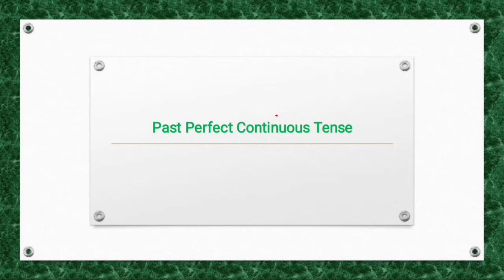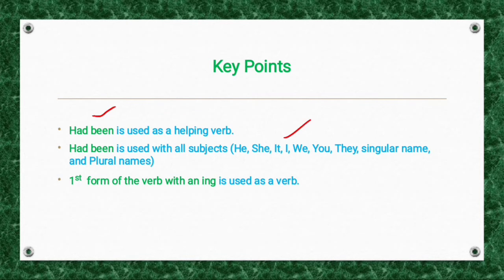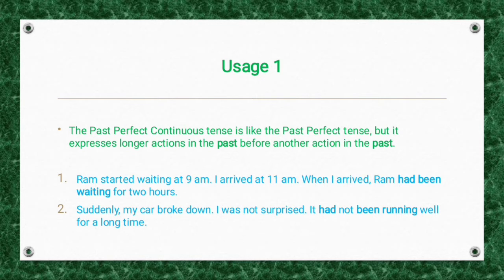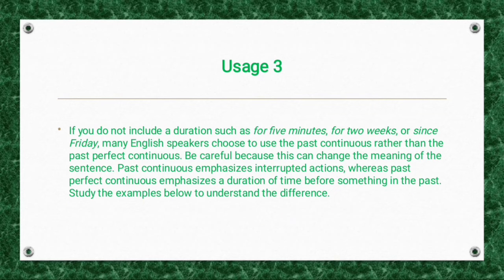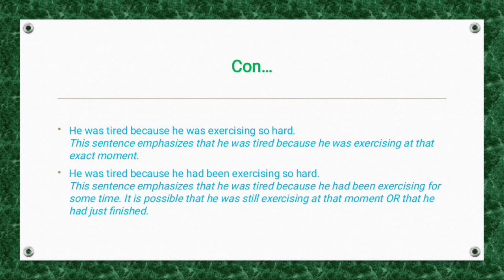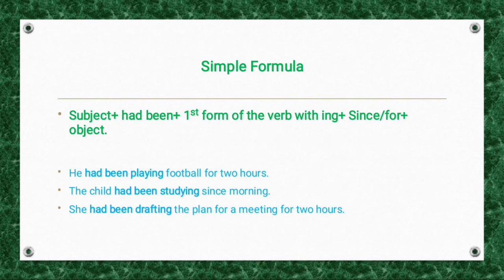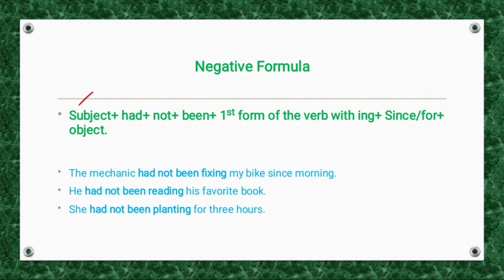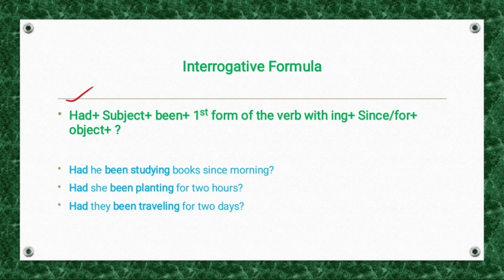Past Perfect Continuous Tense| Past Perfect Continuous Tense in English with Examples.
This video is about Past Perfect Tense
1) Key Points of the Past Perfect Continuous Tense
2) Past Perfect Continuous Tense Definitions
3) Usage of Past Perfect Continuous Tense
4) Three Formulas of Past Perfect Continuous Tense
5) Short Quiz regarding Past Perfect Continuous Tense
Each and Everything in detail if still you people have any query regarding this topic you can freely ask in the comment section it will be my pleasure to assist you.